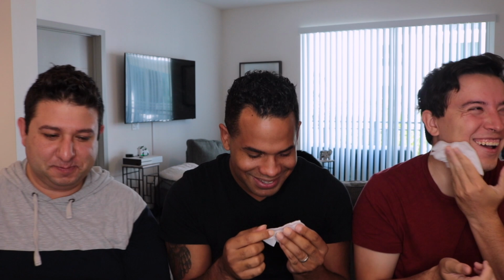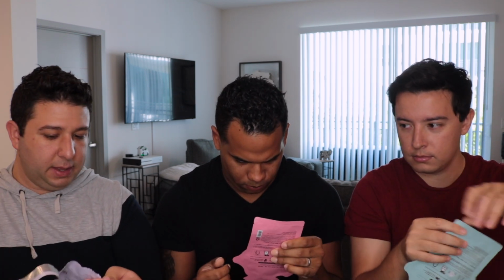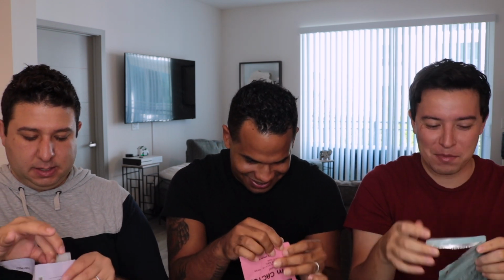APRIL 2020 BOXYCHARM SKINCARE ROUTINE - HUSBAND and FRIEND DO 10 K-BEAUTY STEPS | Brett Guy Glam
Hi Everyone!

Today is actually a really fun video. I am dragging my friend Christian and husband Brandon through a full 10 step K beauty routine featuring items that came from Boxycharm boxes over the past months! We go over a bunch of products, thoughts and mini reviews on them all, and all the ins and outs of a full skincare routine!